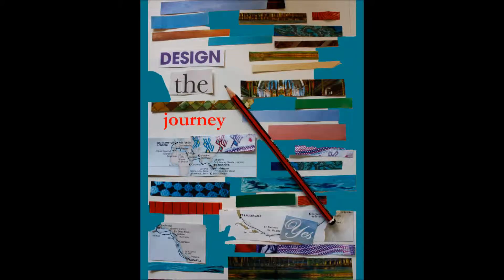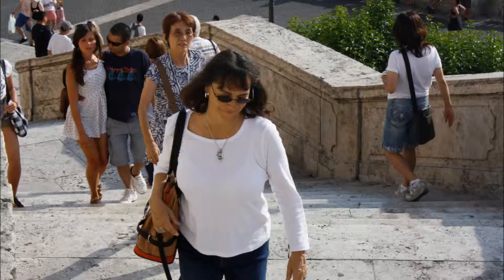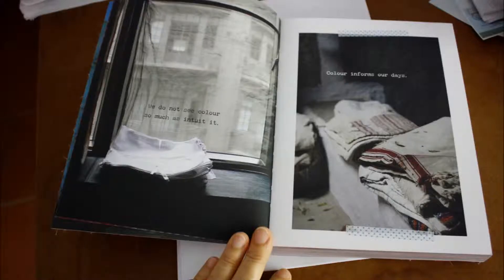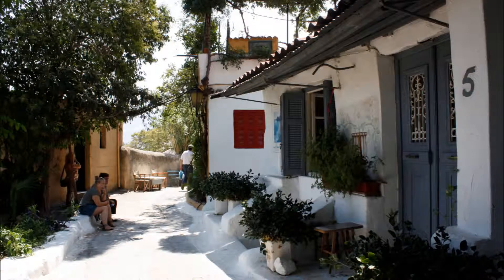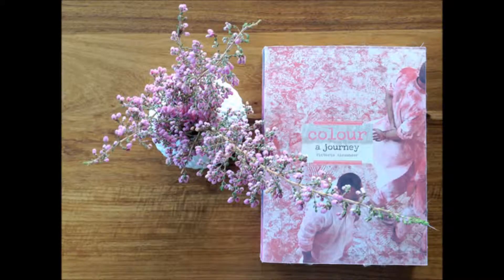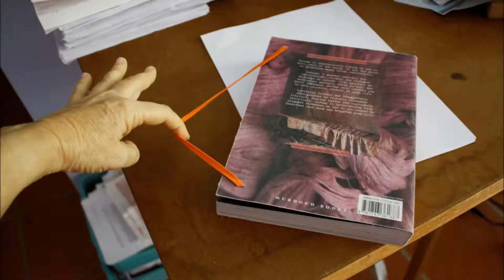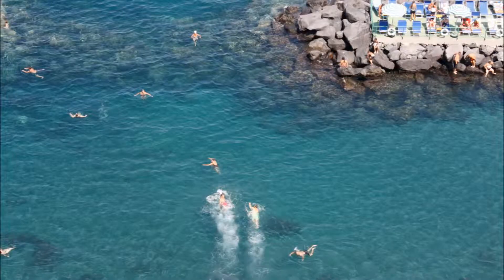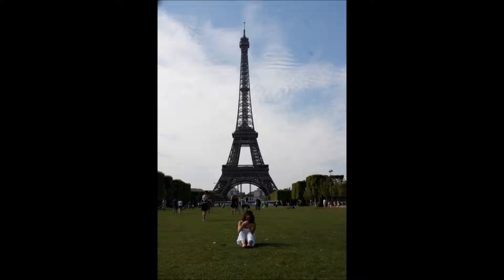Update of Brief 2 COFA CORE 3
Design book brief